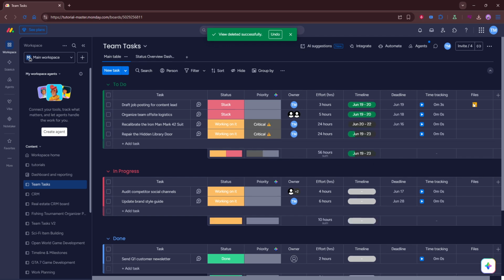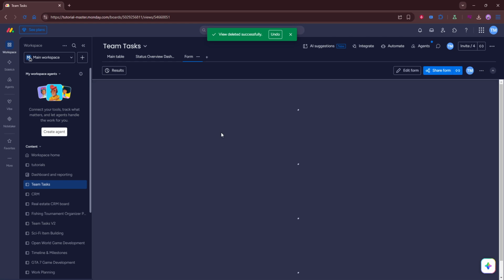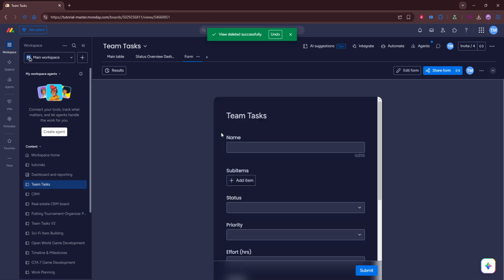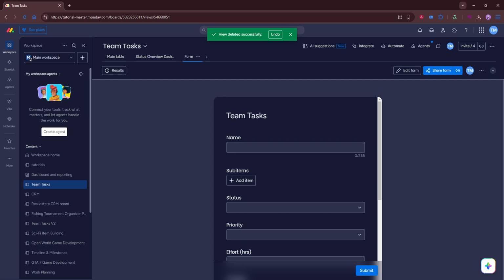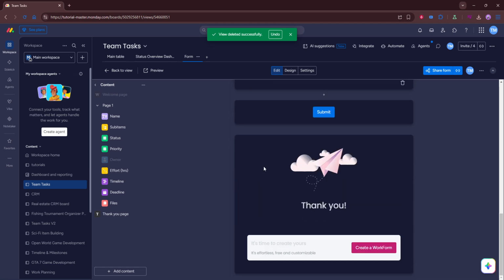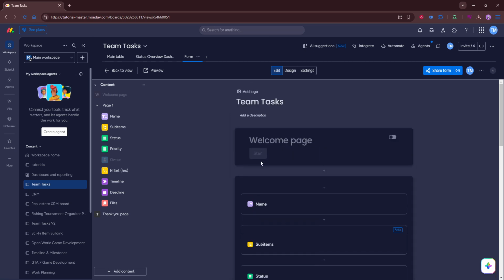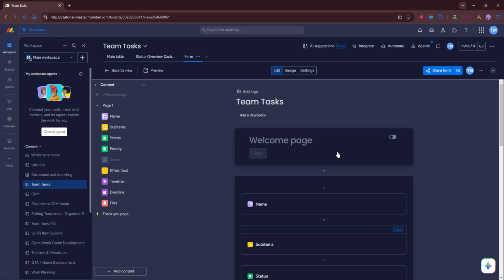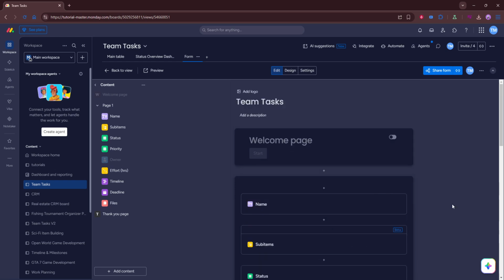How To Use Monday.com Form View [Step By Step Guide]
In today's video we cover How To Use Monday.com Form View [Step By Step Guide]